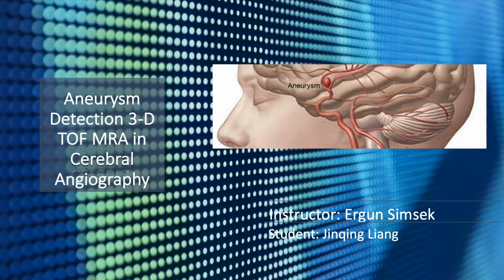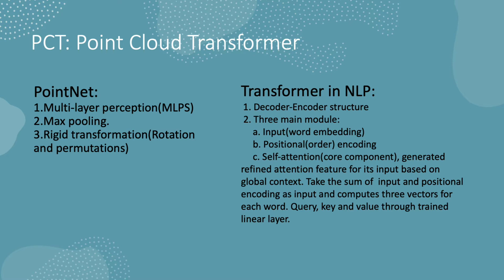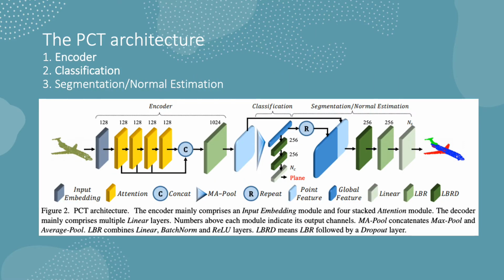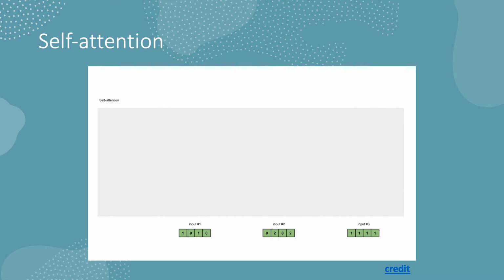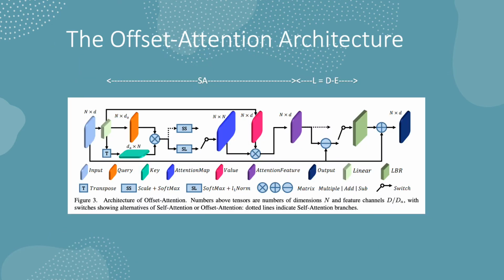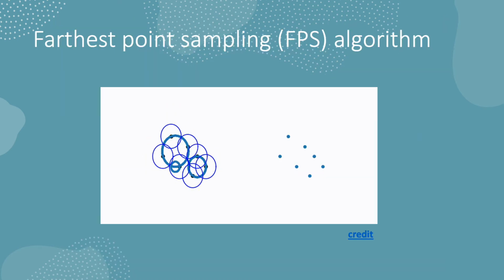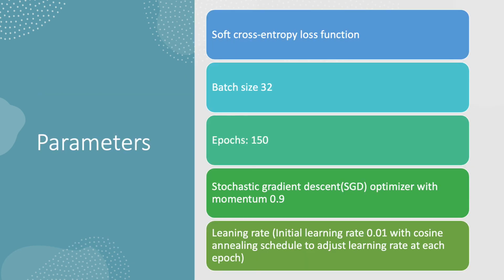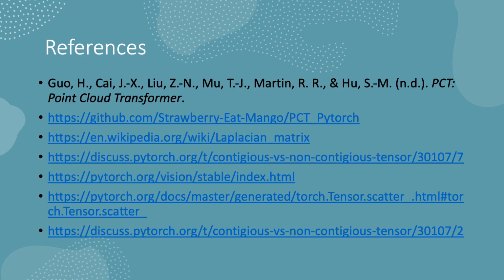Capstone_Deliverable_03